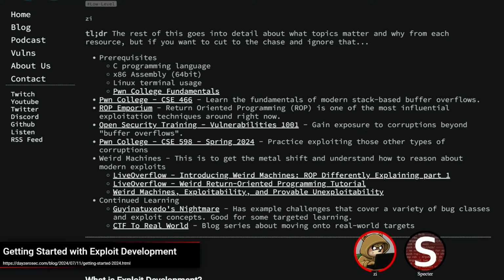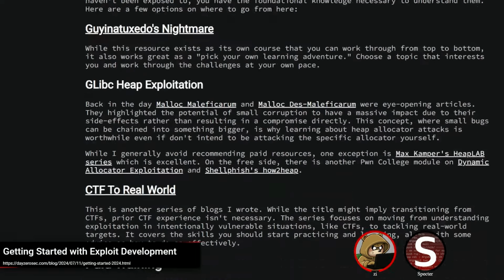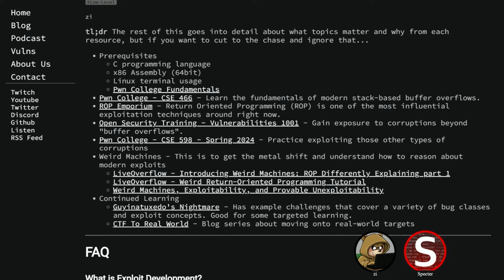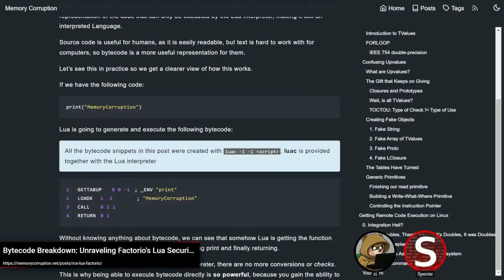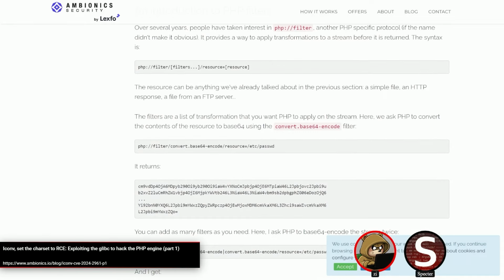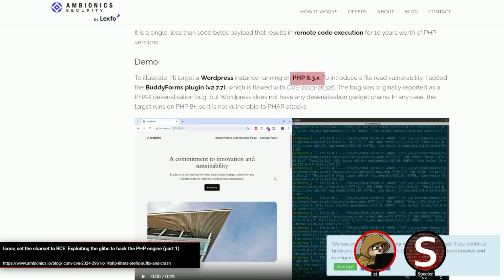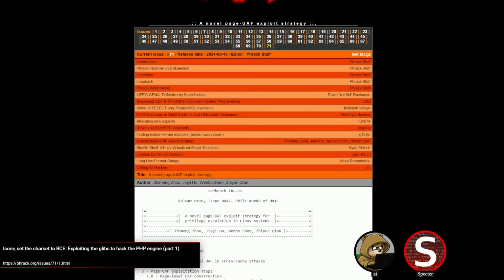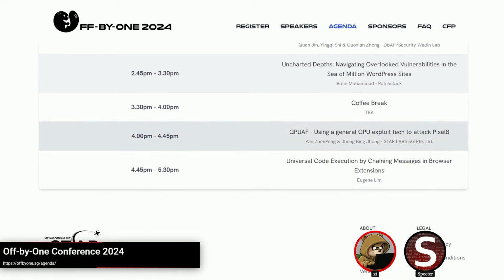258 - Summer Recap: Phrack, Off-by-One, and RCEs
In our summer recap, we discuss Phrack's latest issue and talks from the new Off-by-One conference. We also cover some interesting bugs, such as a factorio lua RCE and another RCE via iconv.

[00:00:00] Introduction
[00:01:06] Getting Started with Exploit Development
[00:14:07] Bytecode Breakdown: Unraveling Factorio's Lua Security Flaws
[00:24:35] Iconv, set the charset to RCE: Exploiting the glibc to hack the PHP engine (part 1)
[00:43:29] Off-by-One Conference 2024